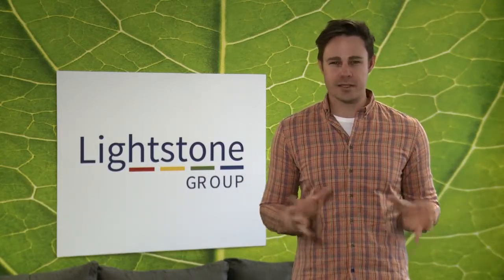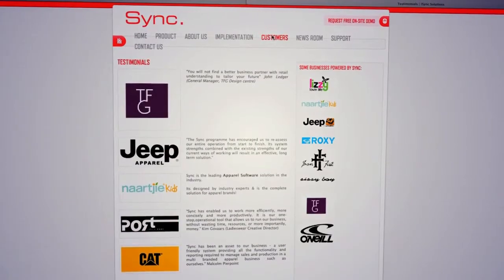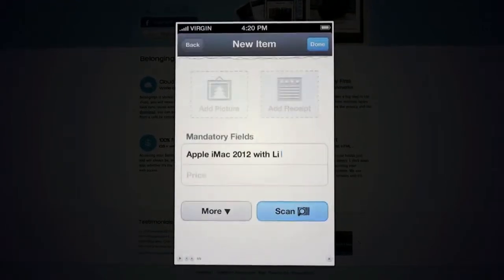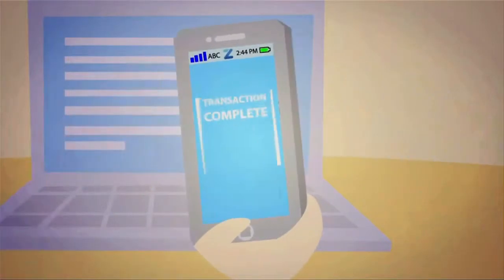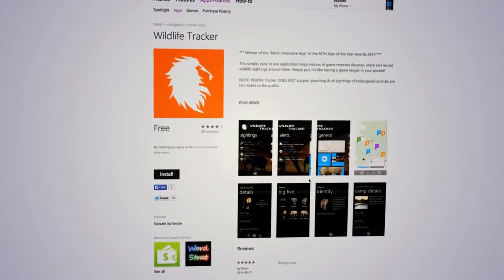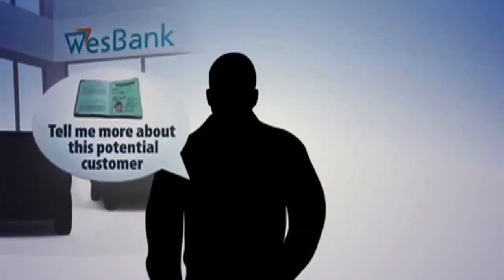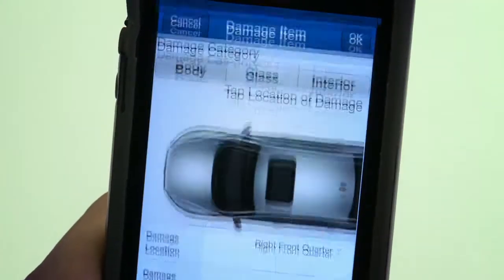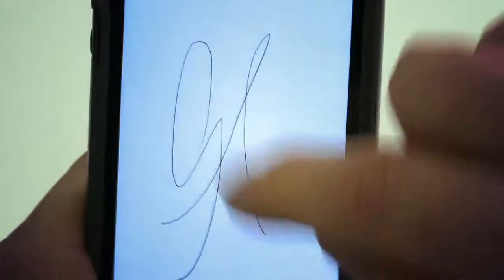MTN Business App Awards | Tech Report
Cellular network MTN has a vested interest in advancing the digital aims of our country. the MTN business app awards have been an event thats grown from strength to strength each year, bringing us the cream of the crop.